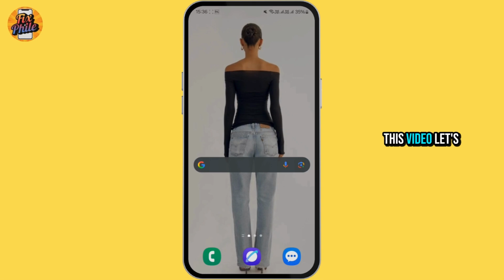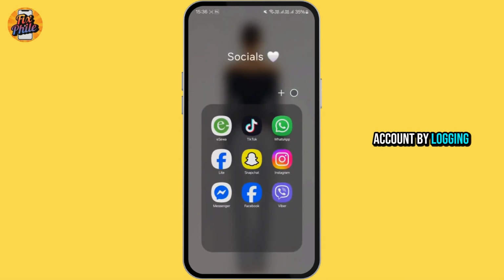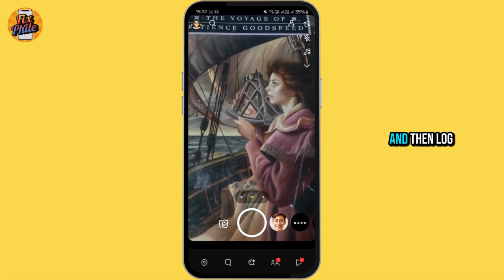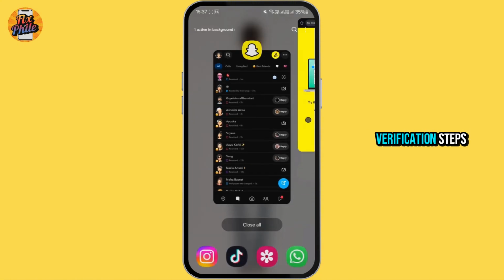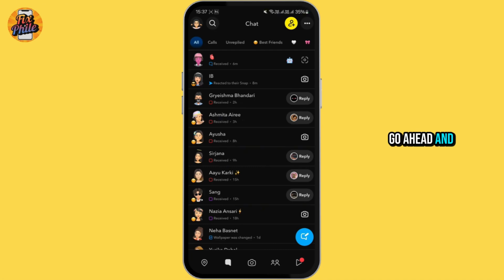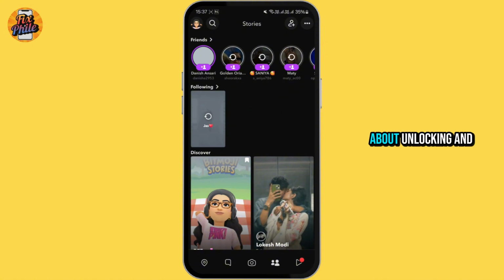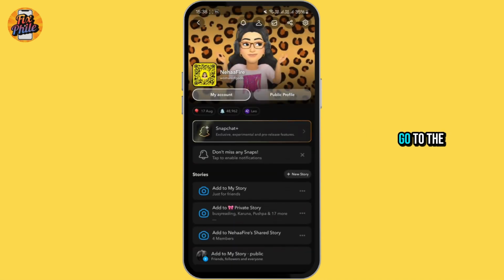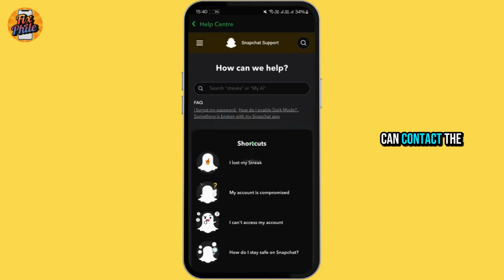How to Access Your Snapchat Account (Forgot Password / Locked Account Fix) — 2025 Guide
00:00 Intro —
00:10 Method 1 — Use Forgot Password (Phone or Email)

If you can’t access your Snapchat account, this easy 2025 step-by-step tutorial shows how to log in, reset your password, recover your account, and fix login problems on iPhone & Android — even if you forgot your email or phone number.

How to log in normally

How to reset your Snapchat password

How to recover a locked or lost account

What to do if you no longer have your phone number or email

Works For

Forgot password

Locked account

Can’t receive verification code

Logged out automatically

Official recovery steps (no third-party apps)

Safe account protection tips

Works worldwide (US, UK, India, etc.)